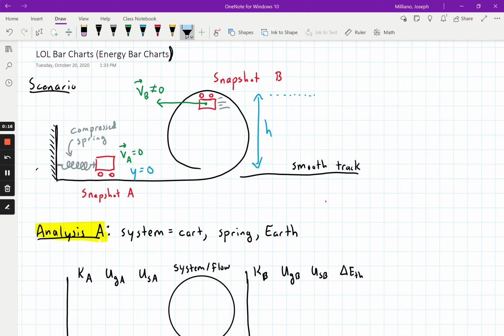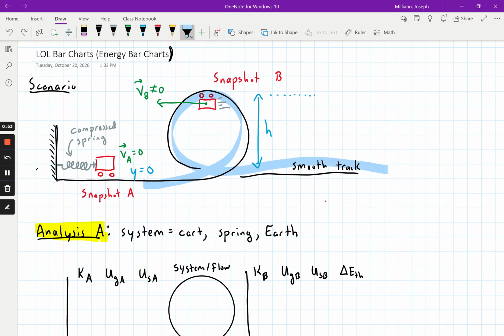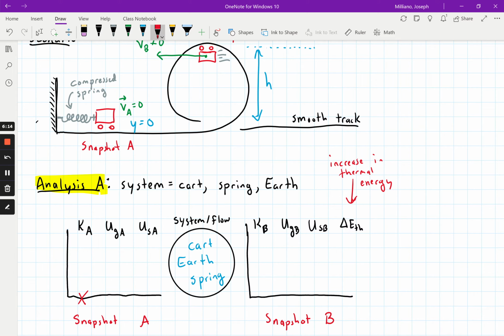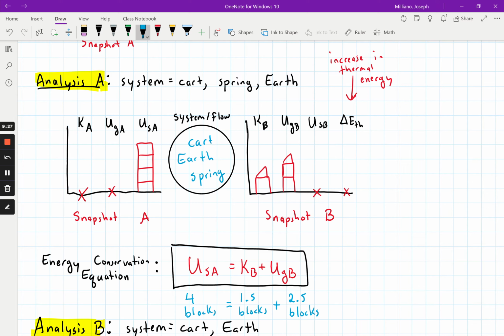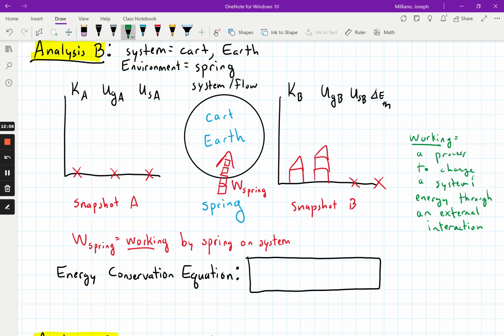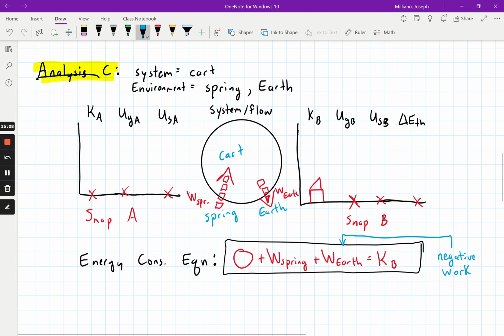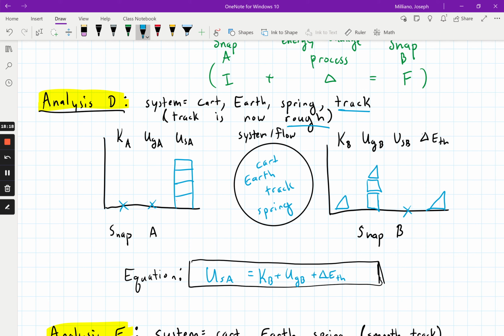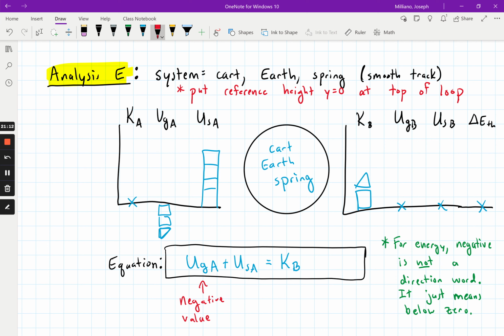LOL Energy Bar Chart Introduction